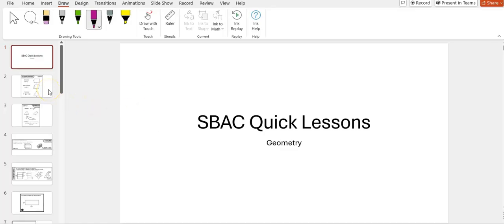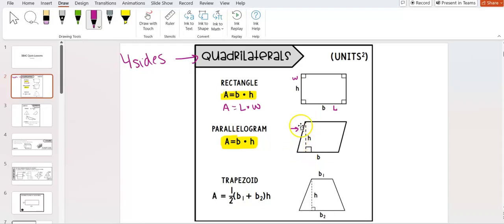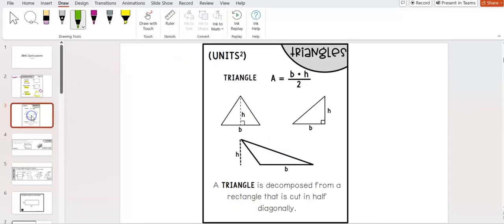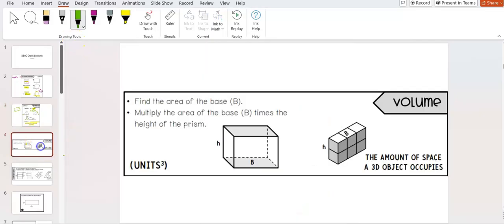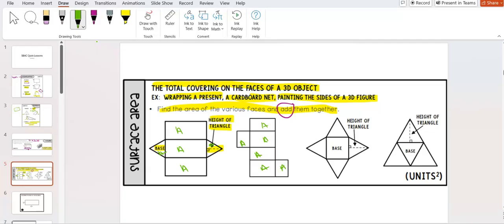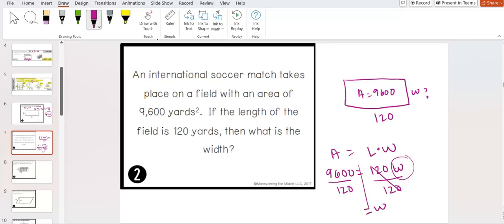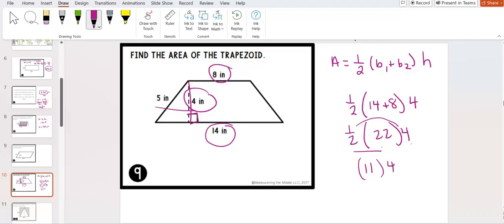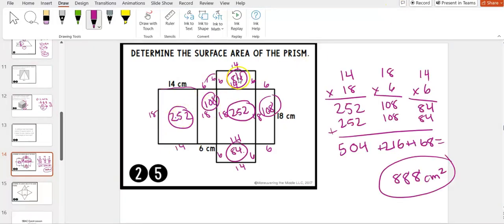SBAC Test Quick Lesson Geometry